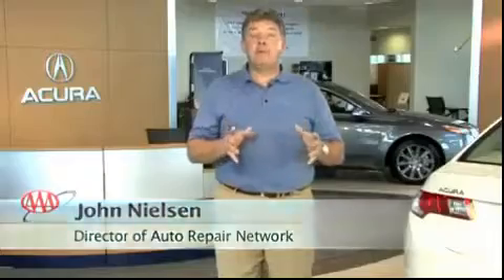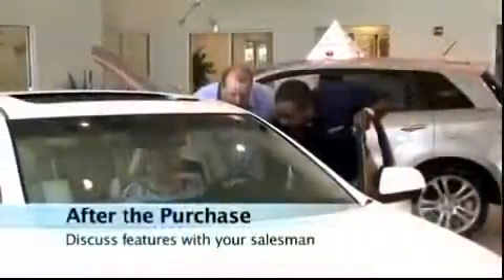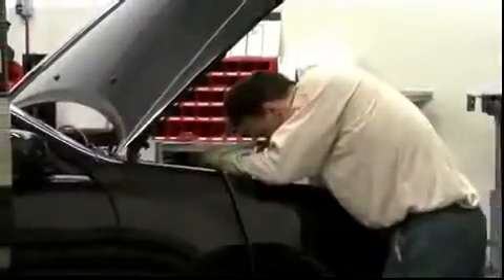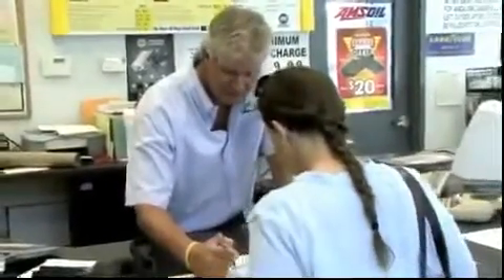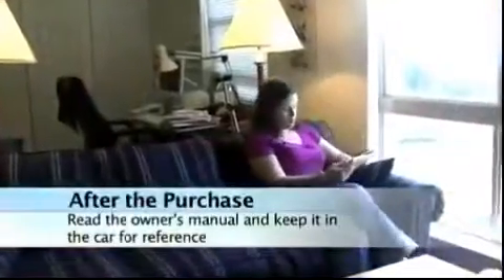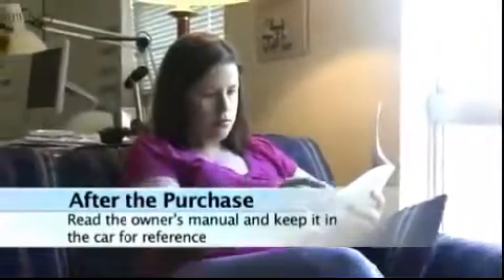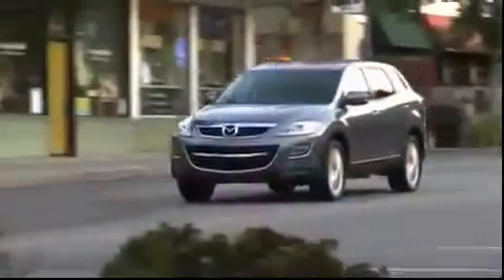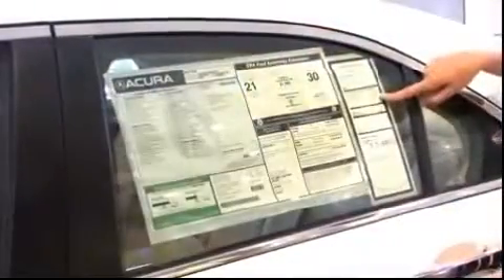Protección de su Inversión